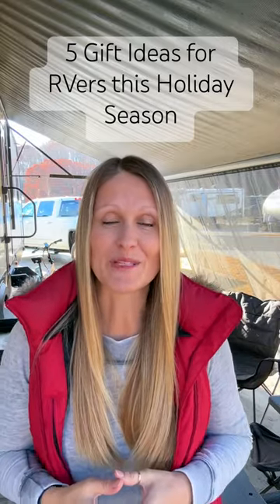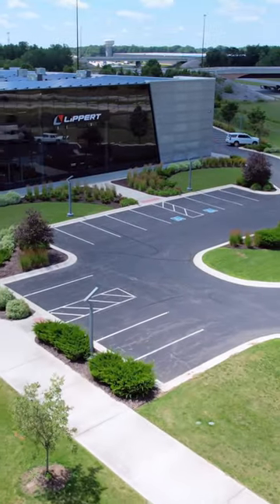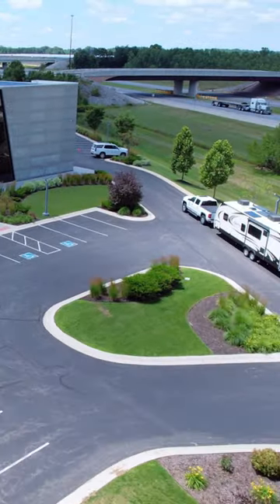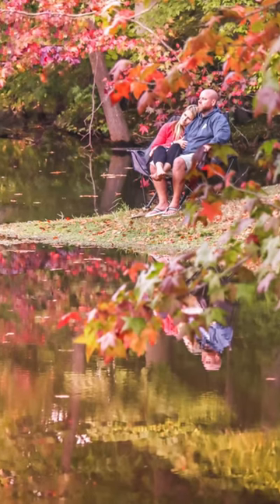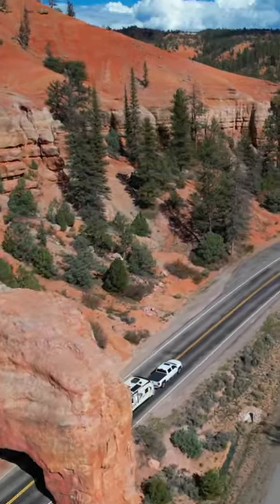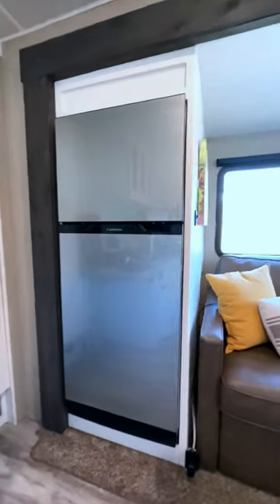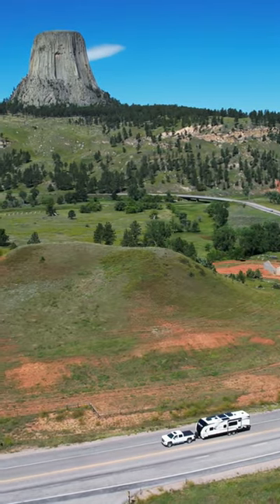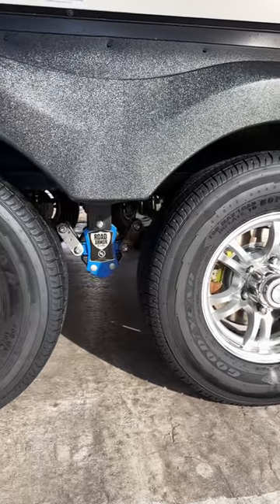5 Gift Ideas for RVers This Holiday Season!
#1. Lippert Campfire Folding Loveseat (AKA Snuggle Chair)

#2. Lippert Ground Control 3.0 TT Leveling Kit

#5. Road Armor Shock Absorbing Equalizer Kit

🍁THE IT’S BETTER OUTSIDE - EAST MEETS WEST STORE IS OPEN: NOTE: this is a PRE-ORDER store and orders will be shipped out by Dec 15th! Store closes Monday, November 20, so don’t miss your chance to order! Click on this link to make your order

📲TO JOIN LIPPERT COMMUNITIES: lci.ink/lippertcommunitiesfindingoursomeday